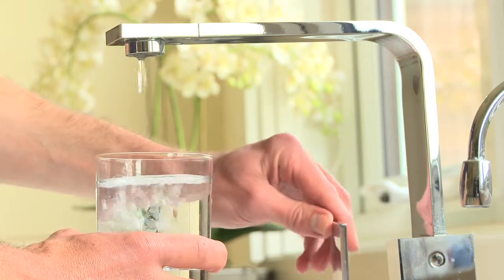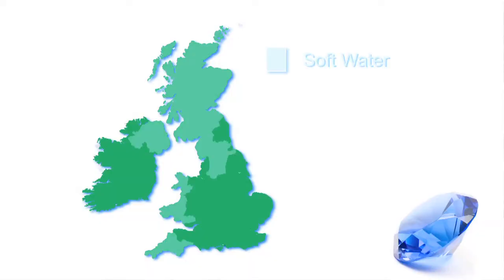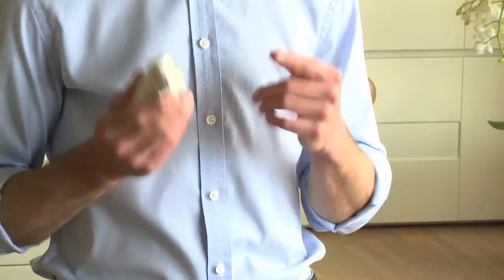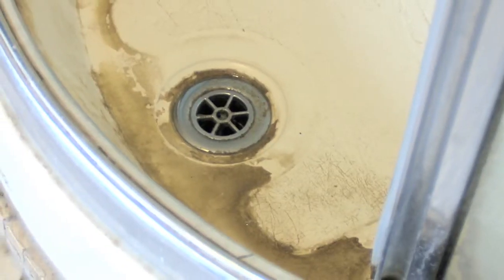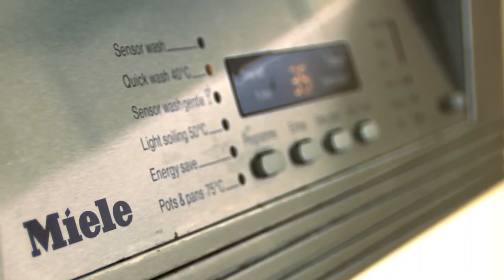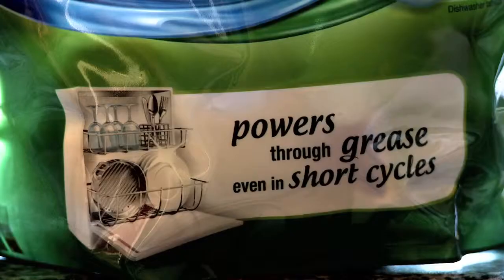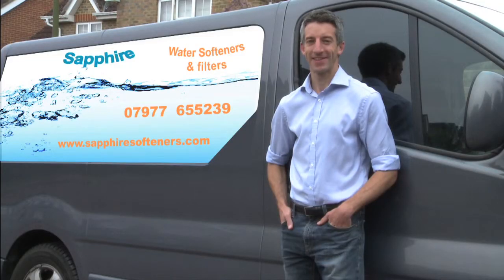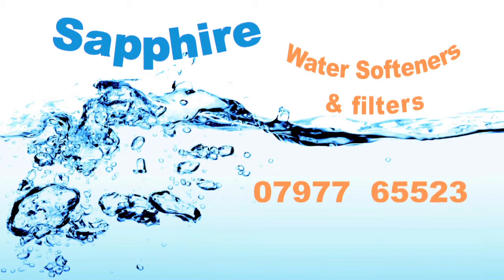Water Filters for Hard Water by Sapphire Water Softeners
We fit water filters to you water system to help provide you with better water in your home.

Filters provide fresh tasting, healthier drinking water directly from the tap rather than from filter jugs that are constantly topped up or the hassle of expensive bottled water.